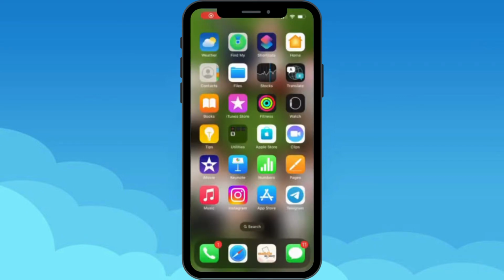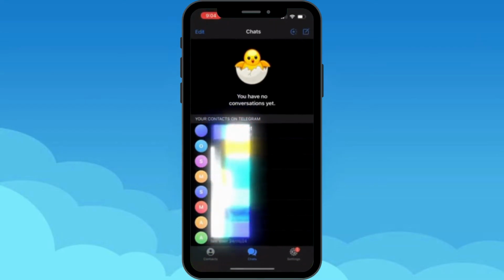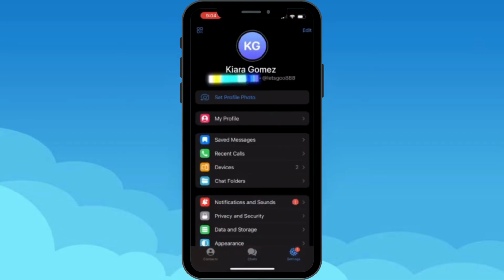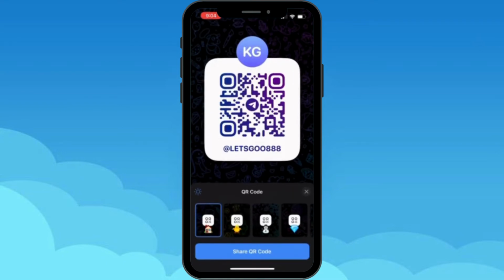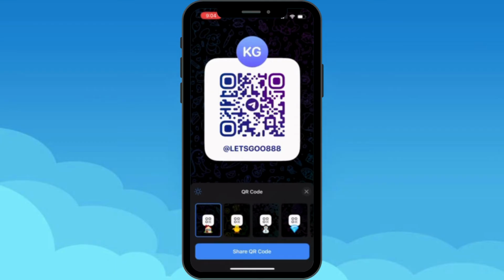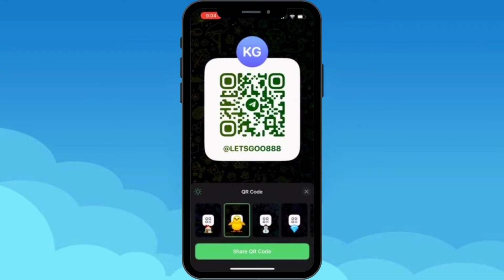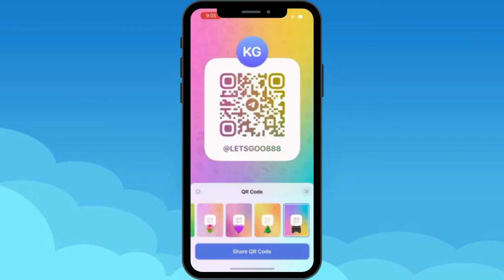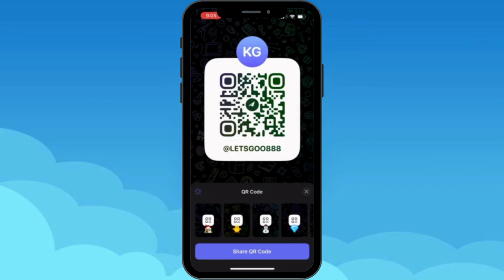How to Add Someone using QR Code On Telegram 2024?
Looking for a quick and easy way to add someone on Telegram? In this step-by-step tutorial, I’ll show you how to use QR codes to connect with friends, family, or colleagues in seconds! 📱

💡 Perfect for beginners and those who want to simplify their Telegram experience!